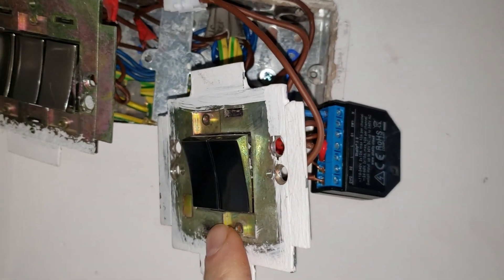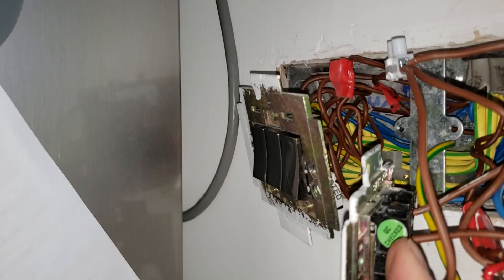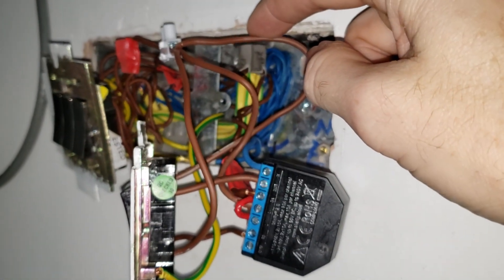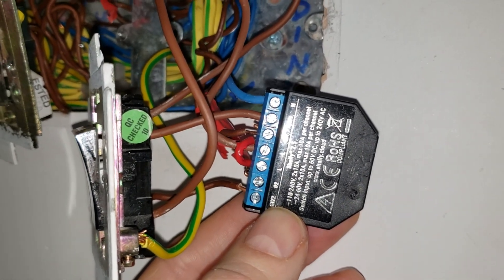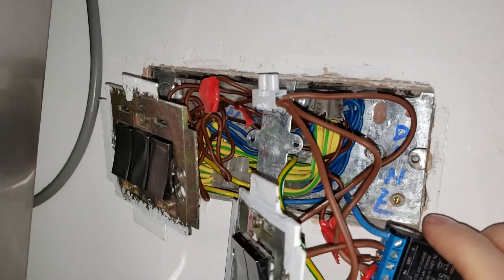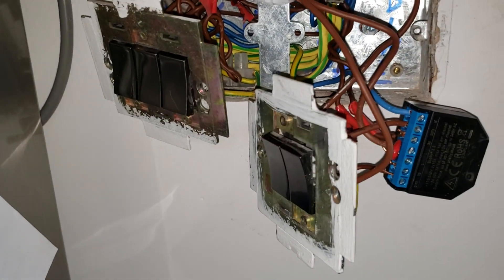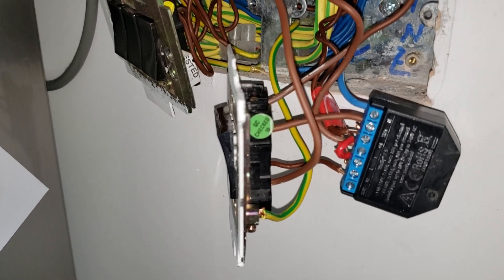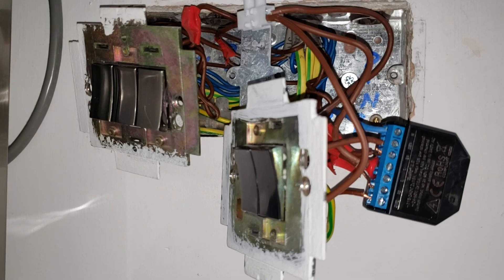Shelly 2.5 connection to 2 gang 1 way wall switch for lights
How to connect Shelly 2.5 in UK to wall switch.

Make sure the device is linked to the cloud. The 1 st time this happened automatically during my initial set up
 but when I had the power off for to long when I was re trimming the wires to fit everything into the pattress box more easily, I had to re-pair the device with my phone and link it to the cloud myself.
I assume you have downloaded the Shelly app and set up an account.
To link to the cloud go into Internet/security settings, scroll to bottom of screen, click enable cloud. You can then control the Shelly when you are not at home.
If you are deciding between this and a Sonoff device, get this, I initially had a sonoff wall switch, but the pairing with my phone was a nightmare with Sonoff, just like several other reviews I read stated.
Pairing the shelly device happened 1st time every time. Plus it is the smallest device of its kind at the moment.
I would say the only downside is, it takes a while to get help from Shelly, I emailed them and it took about 5 days to reply. Seems to be help via Facebook, I really dislike Facebook and have no idea how to use it, i thought I posted something on there, but don't think I had a reply.
Oh also they cost a lot more in this country, in there actual website it says €9!! Much more reasonable.